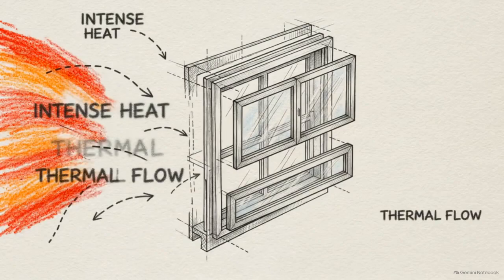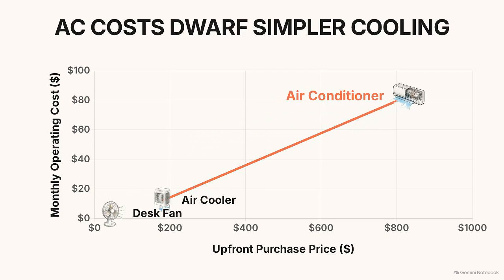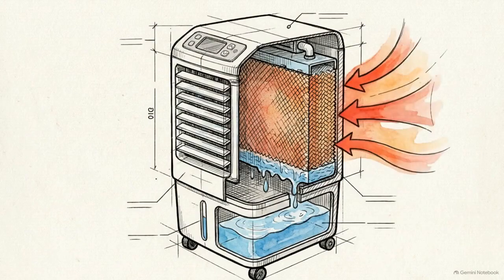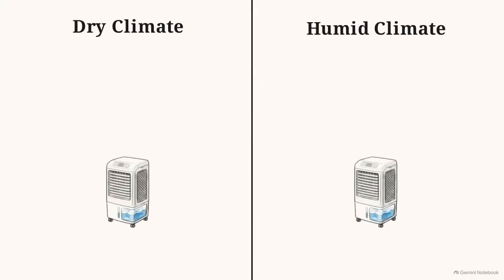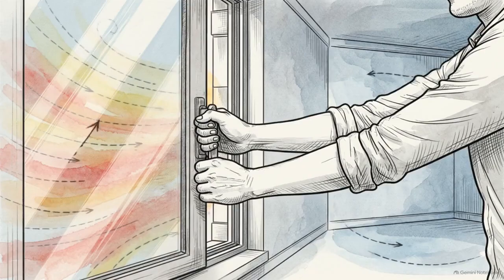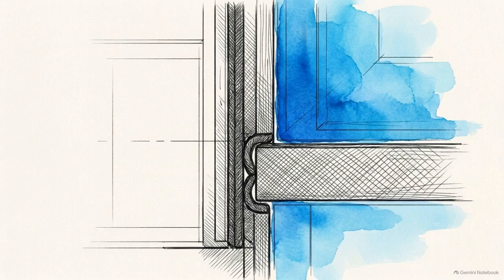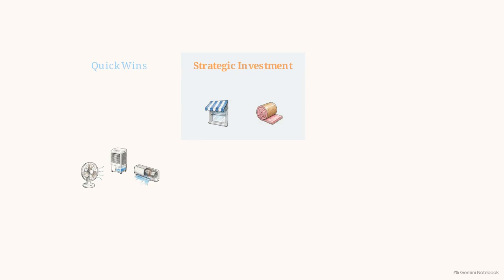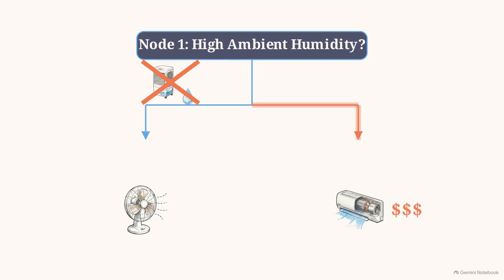Fan vs Cooler vs AC – Which One Is Best for Your Home? 🤔 | Complete Guide | Abu Teck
Fan, Air Cooler or AC? ❄️🔥 Which Is REALLY Best? | Engineer Explains | Abu Teck

Which Is Best for Your House? Fan vs Air Cooler vs AC | Electricity, Cost & Cooling Explained

Fan vs Air Cooler vs AC | Best Cooling Solution for Indian Homes 🇮🇳 | Civil Engineer Explains

Don’t Buy AC Before Watching This! 😱 Fan vs Cooler vs AC | Complete Home Cooling Guide

YouTube Description:

Fan, Air Cooler ಅಥವಾ Air Conditioner — ನಿಮ್ಮ ಮನೆಗೆ ಯಾವುದು Best? 🤔❄️🔥

ಈ ವಿಡಿಯೋದಲ್ಲಿ Fan vs Air Cooler vs AC ಅನ್ನು ಸಂಪೂರ್ಣವಾಗಿ compare ಮಾಡಲಾಗಿದೆ. ನಿಮ್ಮ ಮನೆಯ climate, humidity, room size, ventilation, electricity consumption, budget ಮತ್ತು comfort ಆಧಾರದ ಮೇಲೆ ಯಾವ cooling system ಆಯ್ಕೆ ಮಾಡಬೇಕು ಎಂಬುದನ್ನು ಸರಳವಾಗಿ ತಿಳಿದುಕೊಳ್ಳಬಹುದು.

ಈ ವಿಡಿಯೋದಲ್ಲಿ ನೀವು ತಿಳಿಯುವ ವಿಷಯಗಳು:

✅ Fan ಹೇಗೆ ಕೆಲಸ ಮಾಡುತ್ತದೆ?
✅ Air Cooler ಹೇಗೆ cooling ಮಾಡುತ್ತದೆ?
✅ AC ಹೇಗೆ room temperature & humidity control ಮಾಡುತ್ತದೆ?
✅ Hot & Dry Climateಗೆ ಯಾವುದು Best?
✅ Hot & Humid Climateಗೆ ಯಾವುದು Best?
✅ Fan vs Cooler vs AC electricity consumption
✅ AC tonnage ಆಯ್ಕೆ ಮಾಡುವಾಗ ಗಮನಿಸಬೇಕಾದ ವಿಷಯಗಳು
✅ Inverter vs Non-Inverter AC
✅ BEE Star Rating ಎಂದರೇನು?
✅ Maintenance & running cost
✅ Room size ಮತ್ತು cooling load
✅ Ventilation, shading & insulation importance
✅ House design cooling load ಅನ್ನು ಹೇಗೆ ಕಡಿಮೆ ಮಾಡಬಹುದು?
✅ ನಿಮ್ಮ ಮನೆಗೆ ಯಾವ option practical ಎಂದು ತಿಳಿಯುವ final decision guide

👷 Engineer's Tip

ಒಳ್ಳೆಯ cooling ಕೇವಲ AC ಅಥವಾ cooler ಆಯ್ಕೆ ಮಾಡುವುದರಿಂದ ಮಾತ್ರ ಸಿಗುವುದಿಲ್ಲ. Proper house orientation, ventilation, window planning, shading, roof/wall insulation ಮತ್ತು good construction practices ಕೂಡ indoor comfort ಮತ್ತು energy consumption ಮೇಲೆ ಪರಿಣಾಮ ಬೀರುತ್ತವೆ.

👨‍🔧 Er. Abubakar Bhavikatti
Dip. PHE & B.E. Civil

🏗️ Bhavikatti Construction’s
Building Trust. Delivering Quality.

📺 ABU TECK
Civil Engineering • Construction • House Planning • Building Knowledge